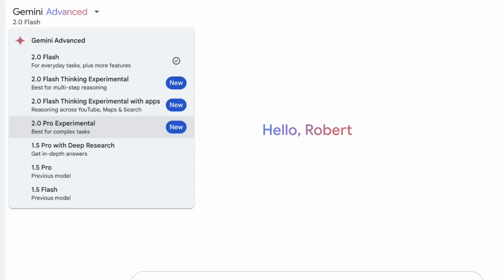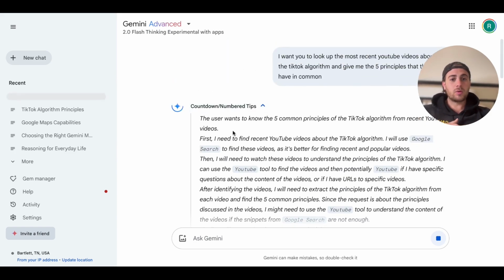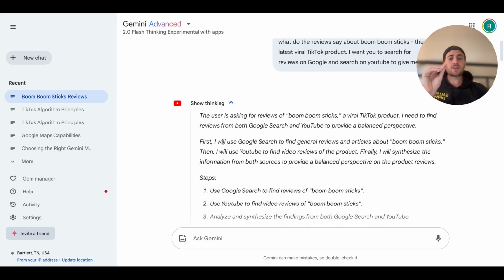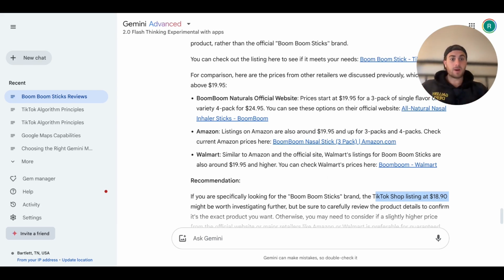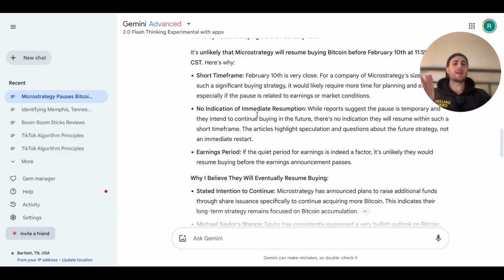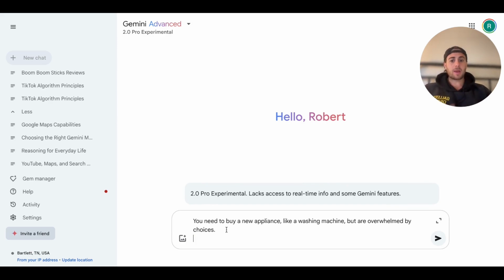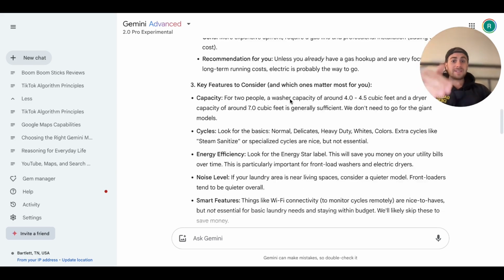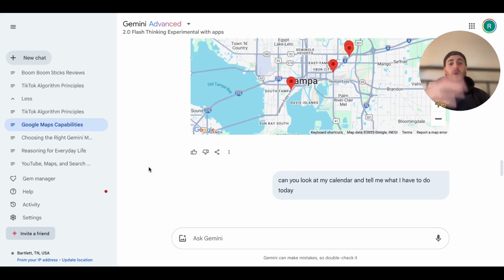Gemini 2.0 SECRETLY Launched NEW Features That Are MIND BLOWING 🤯 (New Uses Cases)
Gemini 2.0 just updated 3 of their models and the results are absolutely mind blowing. This video walks through how to use Gemini 2.0s new Pro models and different use cases for them.

Use Case #1 - Interact with YouTube videos
Use Case #2 -  Get more accurate reviews on products
Use Case #3 -  Upload photos of to see where you are or what things are
Use Case #4 - Get way better reasoned answers for searches you’d typically do on google because you can now interact with the search results
Use Case #5  - Using 2.0 Flash Thinking Experimental OR 2.0 Pro Experimental to make better decisions
Use Case #6 - Interact with google maps in a way more efficient way
Use Case #7 - Being more efficient with your day or time